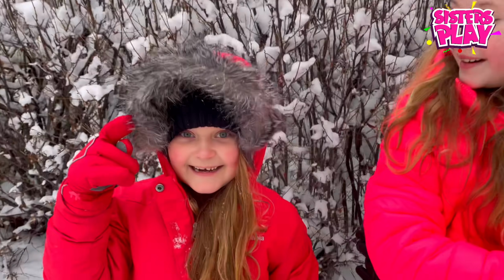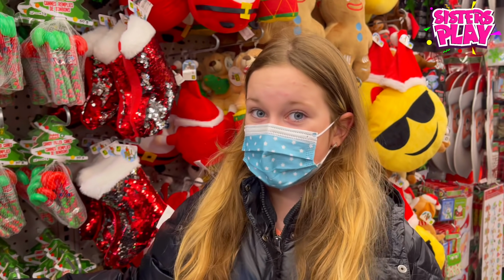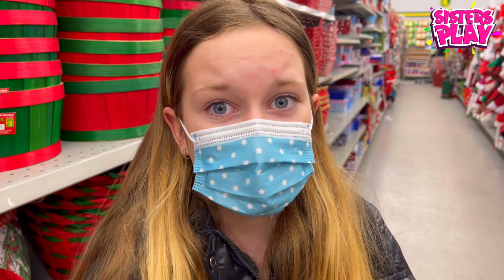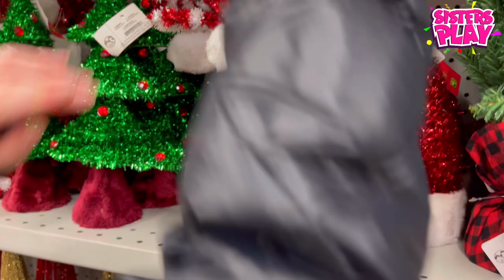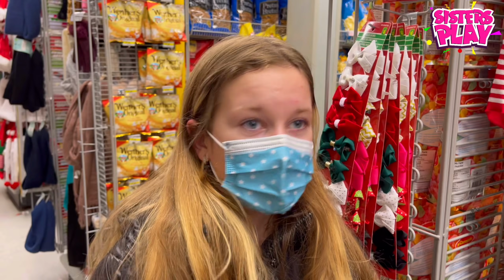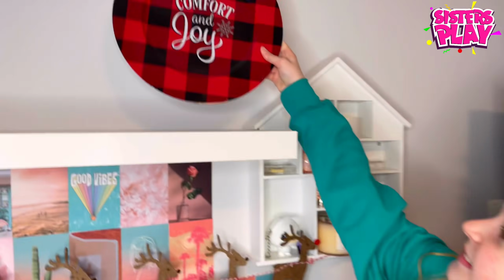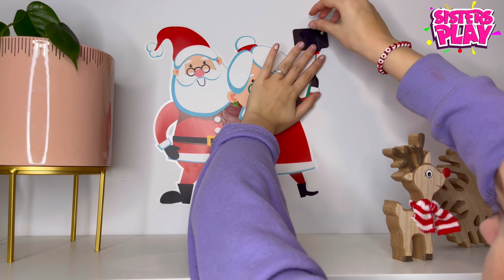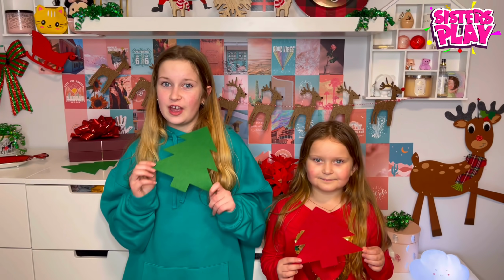RED VS GREEN Christmas Decorations Challenge with Sisters Play Toys